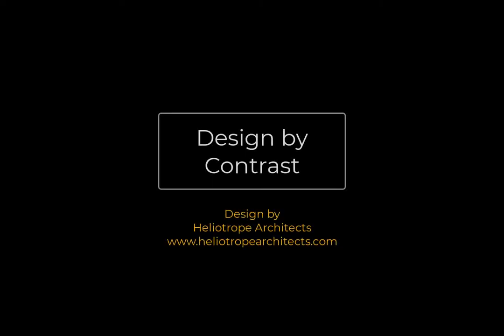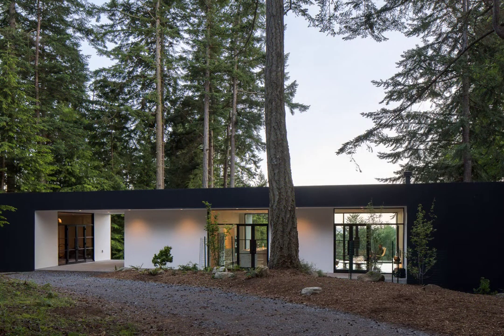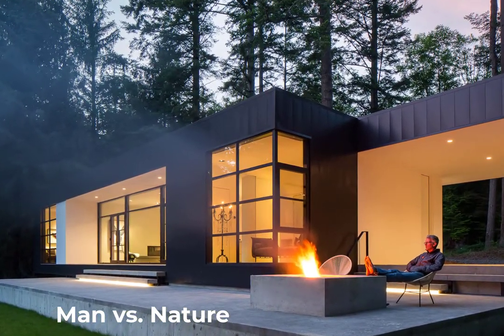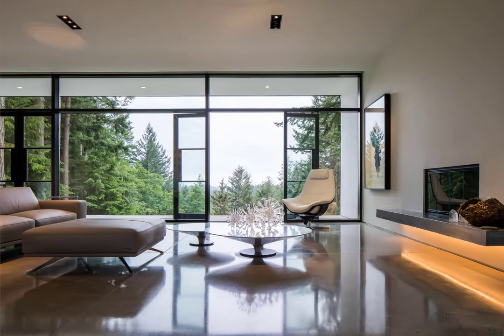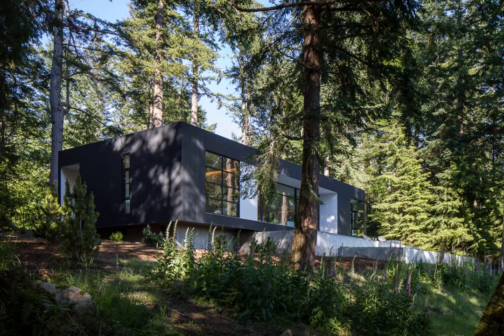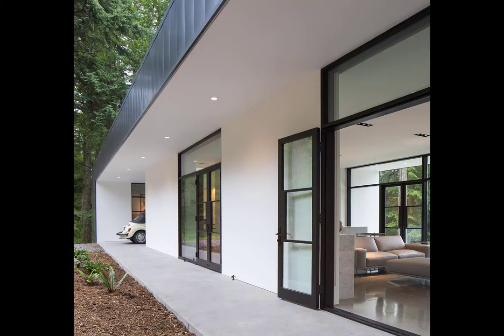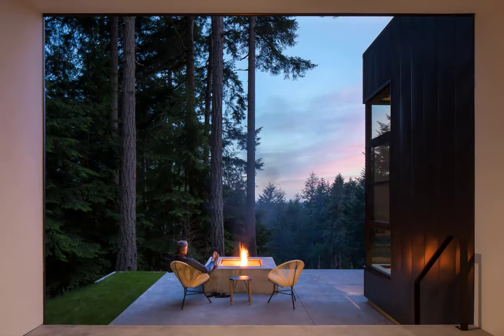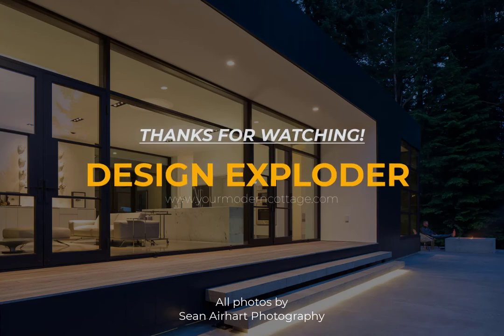A modern cottage for an art collecting couple.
See how Heliotrope Architects, Joe Herrin used contrast to create a minimalist home that's just right for his clients.